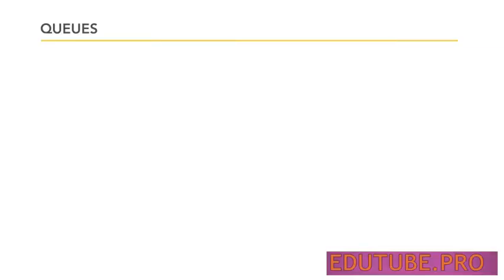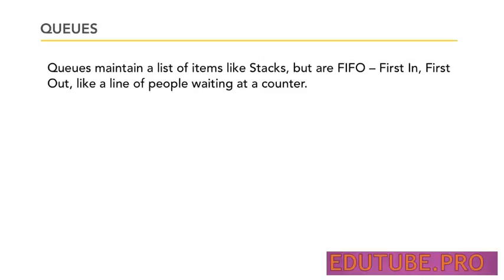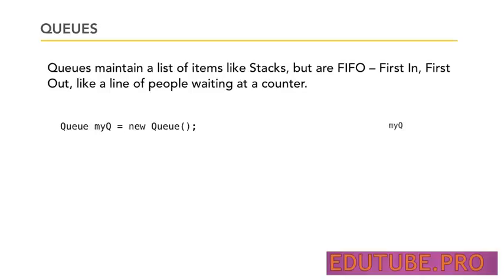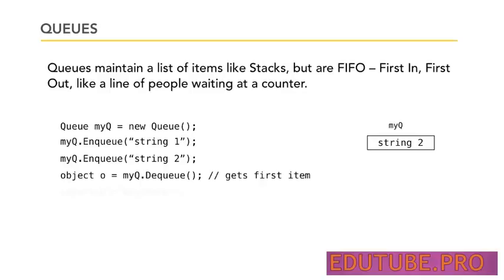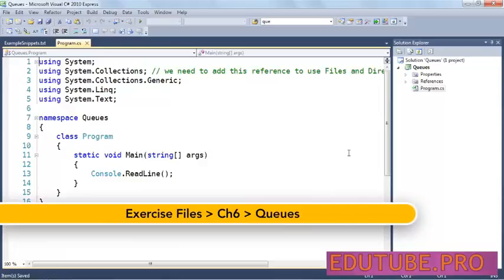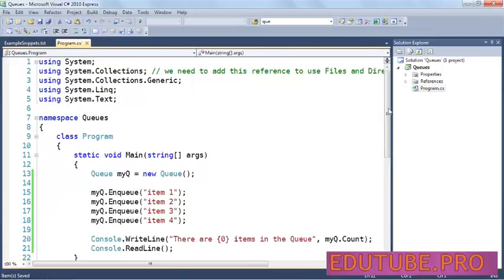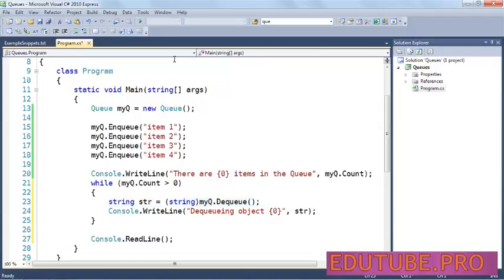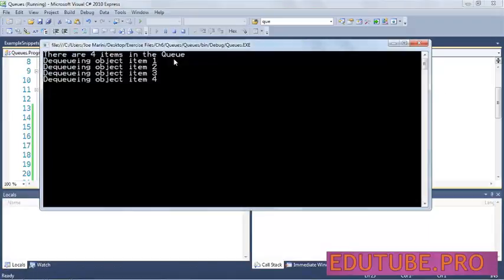EDUTUBE PRO CSHARP TUTORIALS 6 4